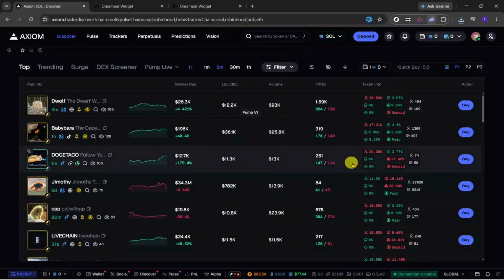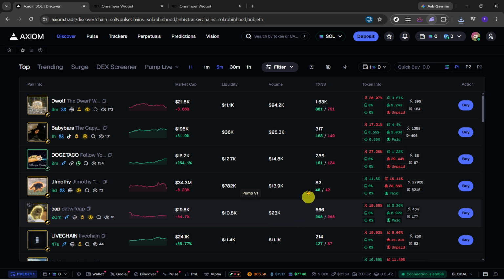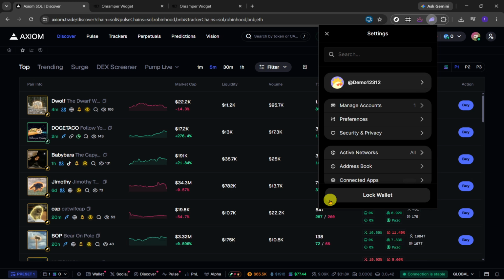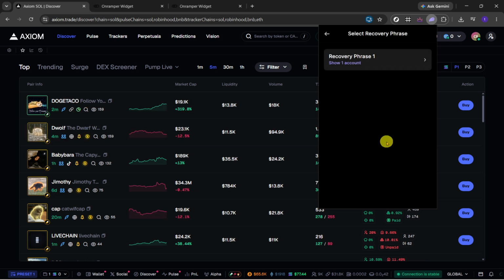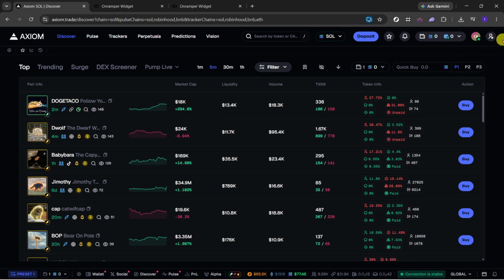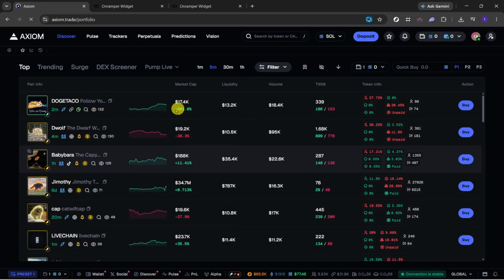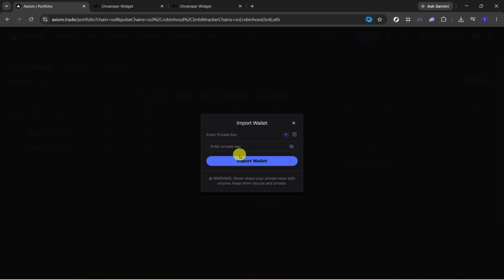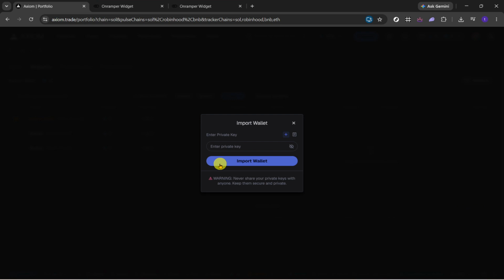How To Connect Phantom Wallet To Axiom (2026) (Complete Guide)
Learn how to connect Phantom Wallet to Axiom with this simple step-by-step tutorial. This guide shows you how to link your Phantom Wallet to Axiom quickly and easily so you can use your wallet with the platform. Perfect for beginners setting up Axiom in 2026.